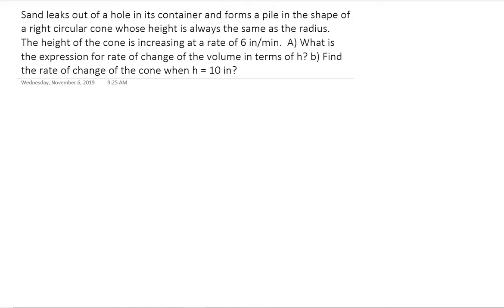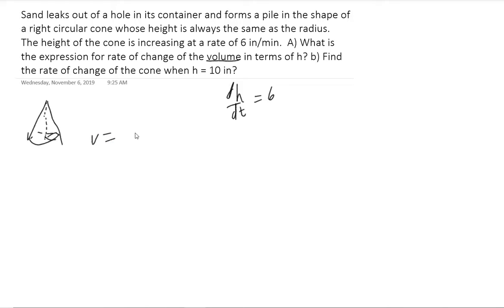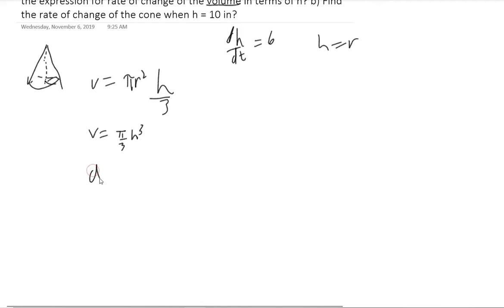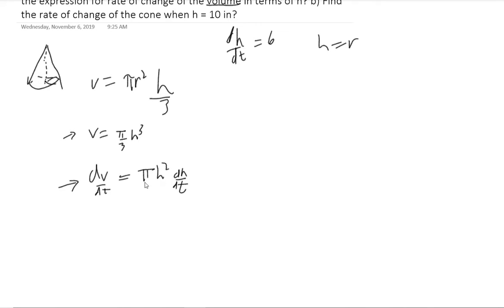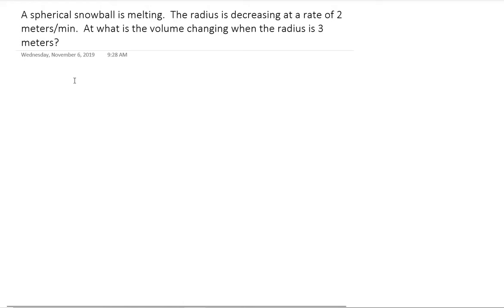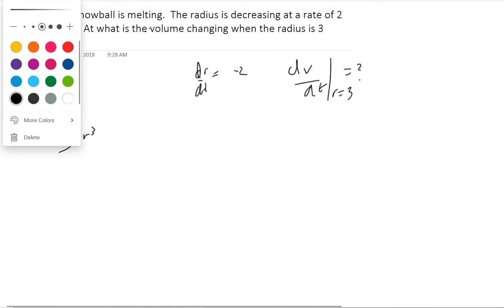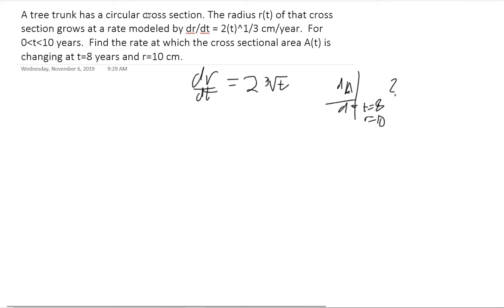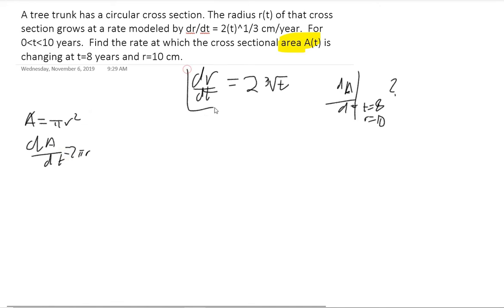Related Rates Pt. 2 : Cone, Sphere, Circle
Related Rates examples with cones, spheres, and circles.